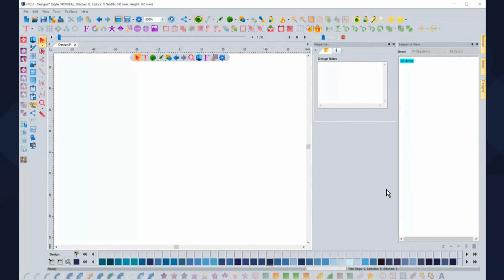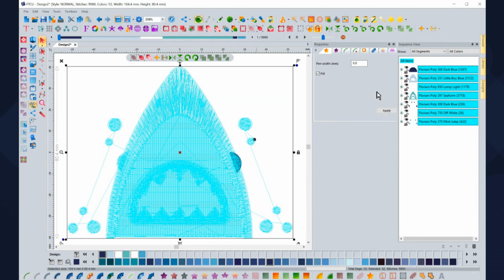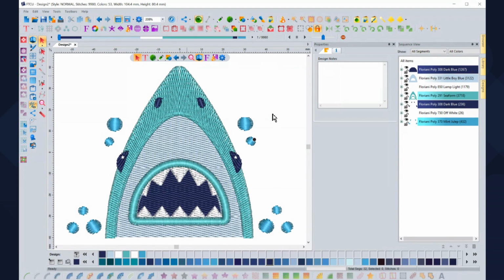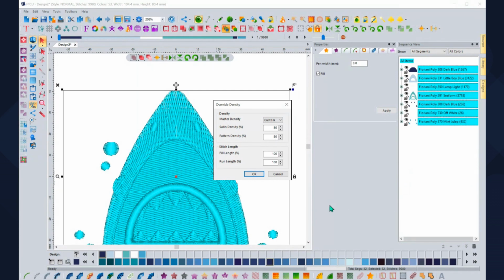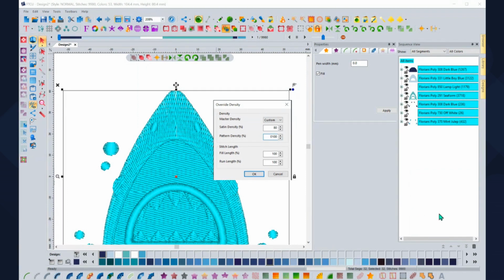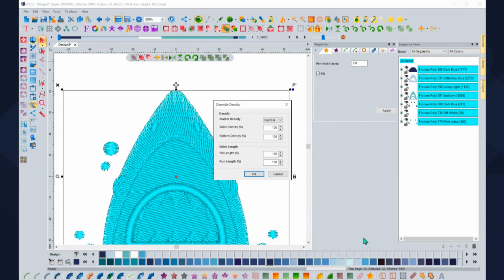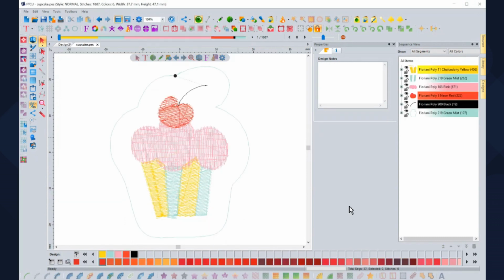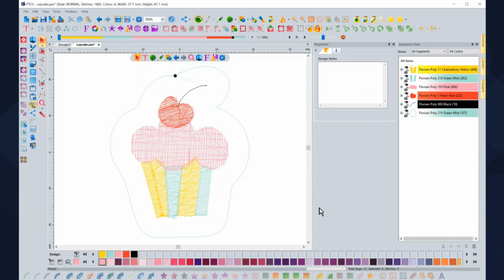Density Optimizer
This week RNK software manager Trevor Conquergood goes over an exciting new tool from the last update: the Density Optimizer!

Trevor will demonstrate how this tool works and how you can use it to adjust the density of your designs!